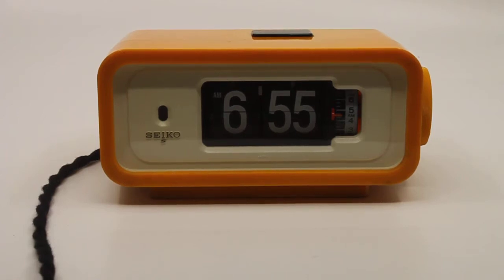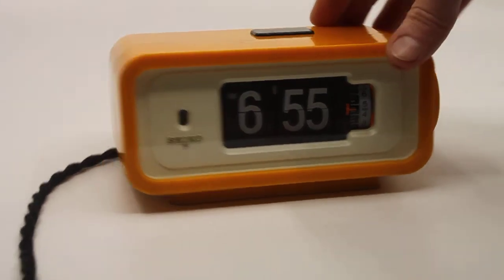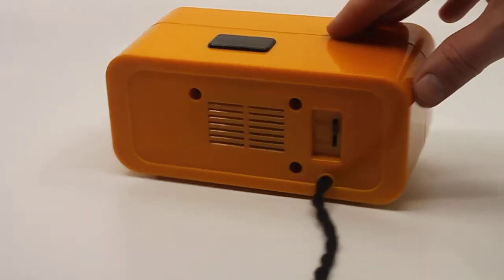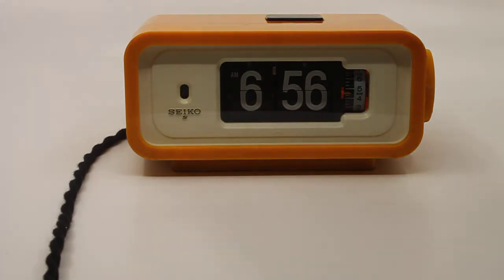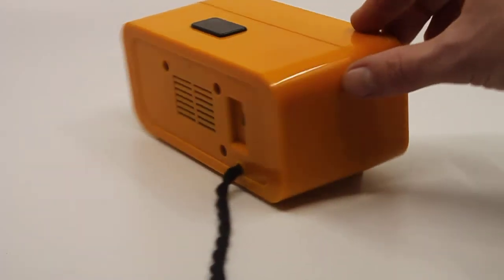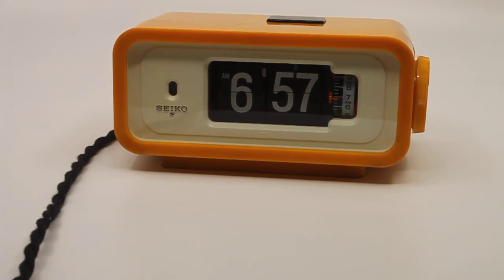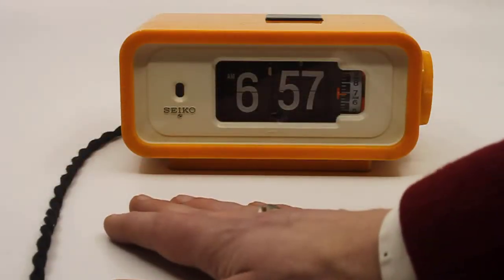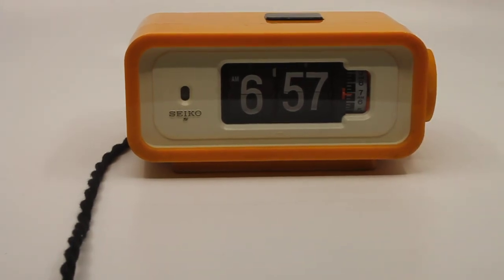Refurbished bright yellow Seiko DP666T Japanese flip alarm clock